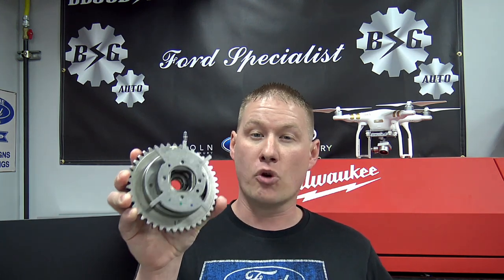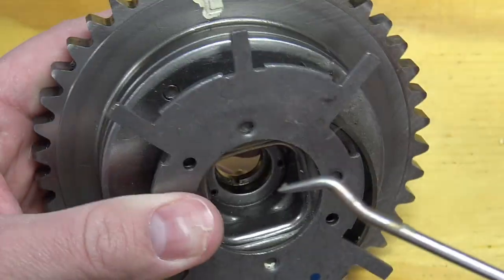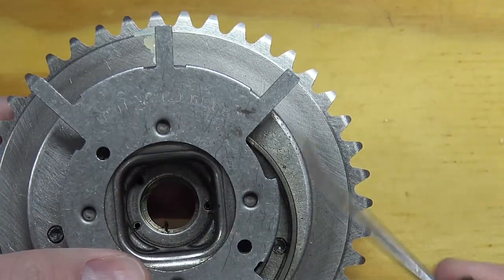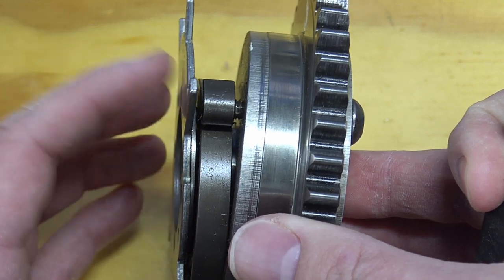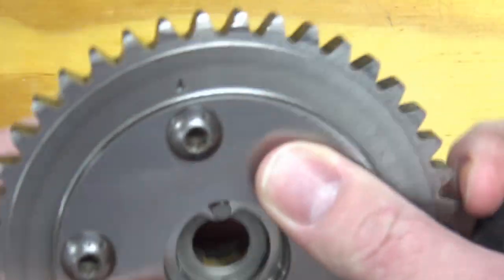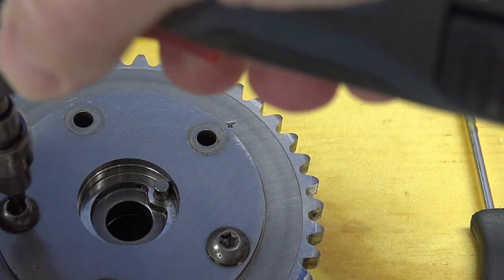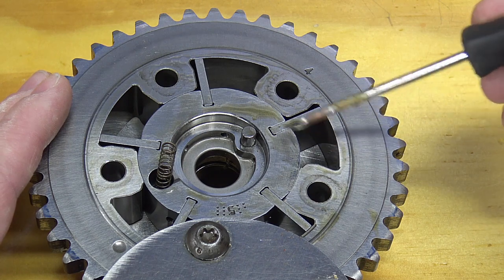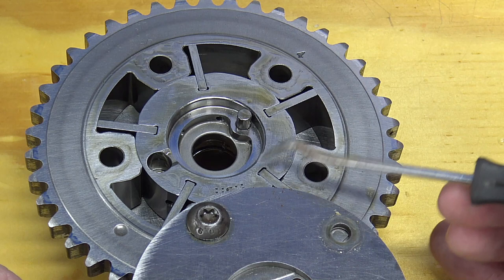Ford 4.6L & 5.4L 3v Engines: Camshaft Phaser Failure Inspection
Here is the latest Cam Phasers available-
Ford Version: